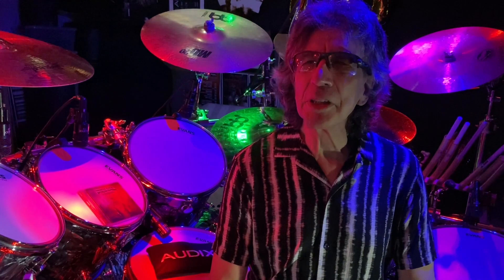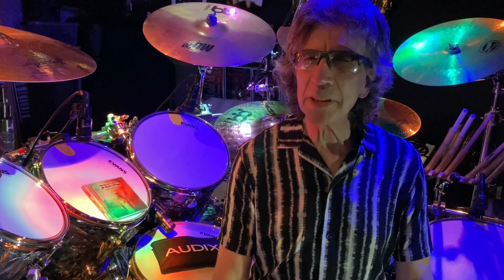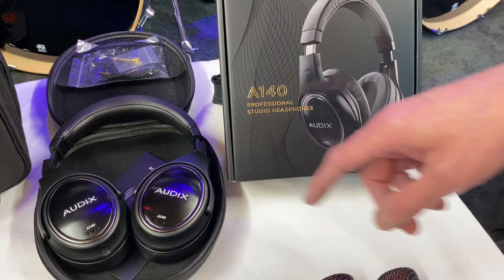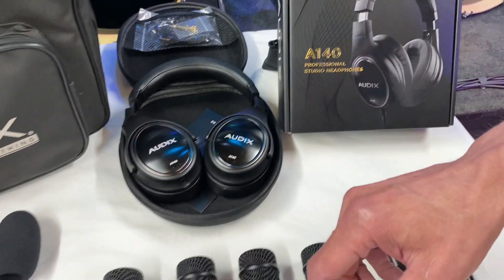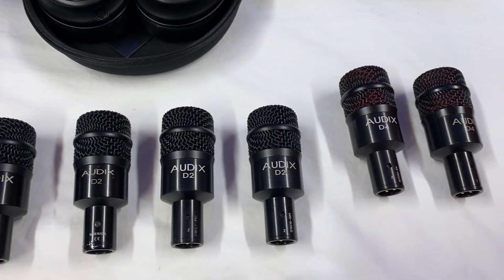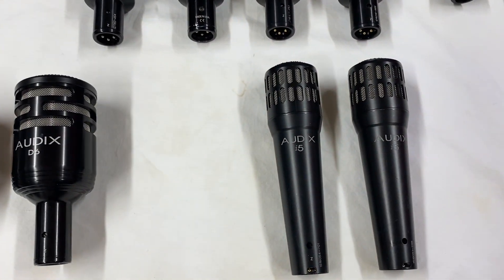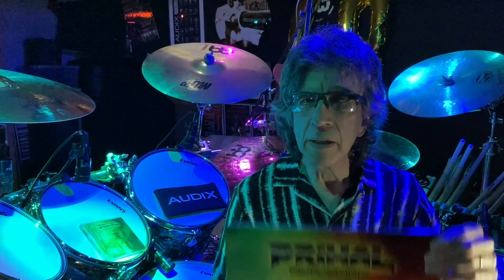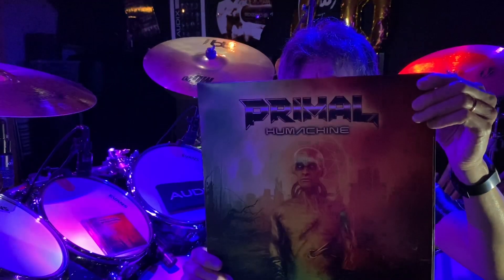Jorge Iacobellis Audix D Series Microphones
Audix Microphones D Series ​⁠​​⁠​⁠​⁠​⁠